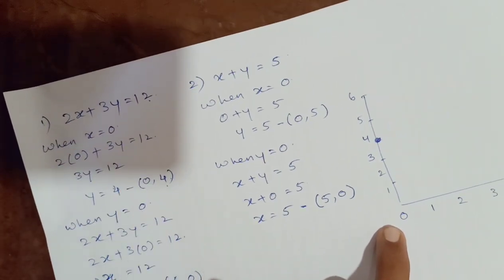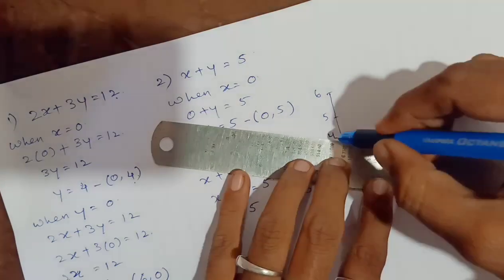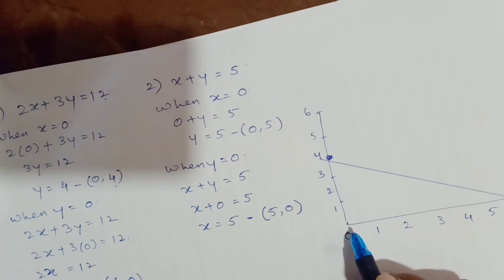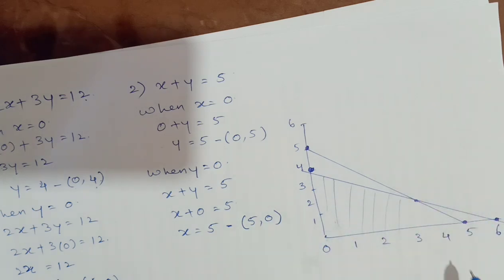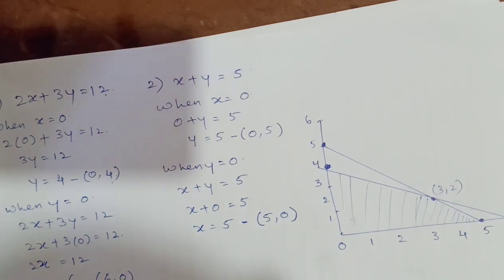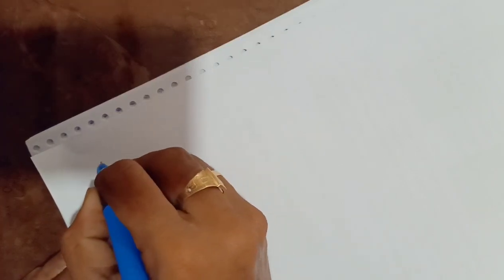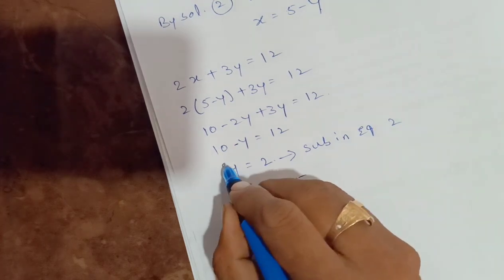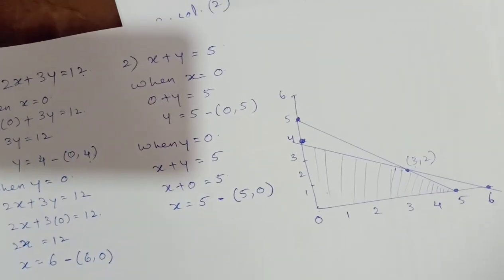LPP Graphical Method